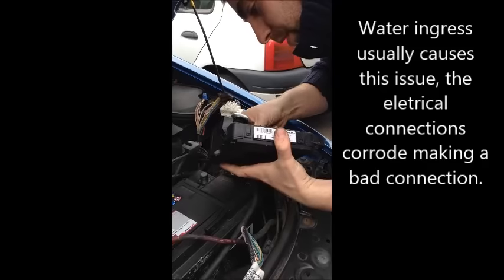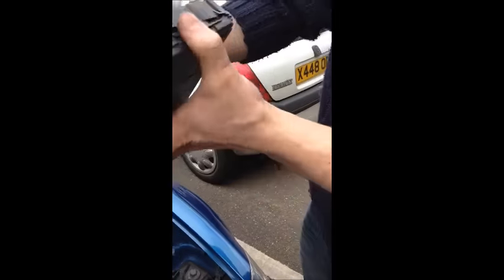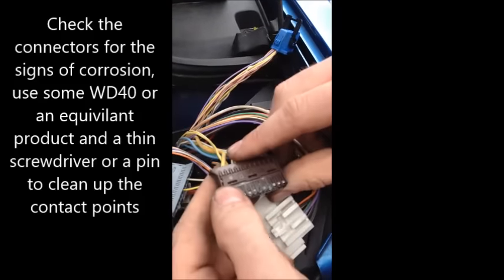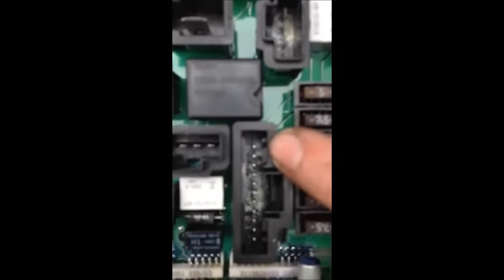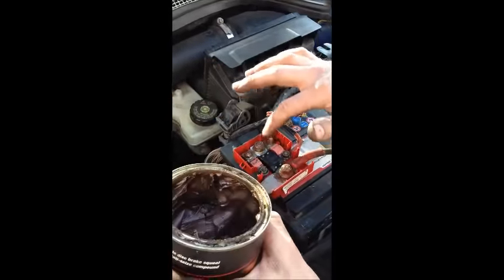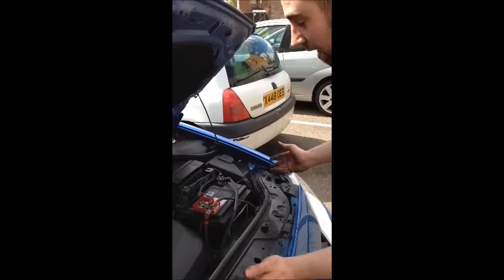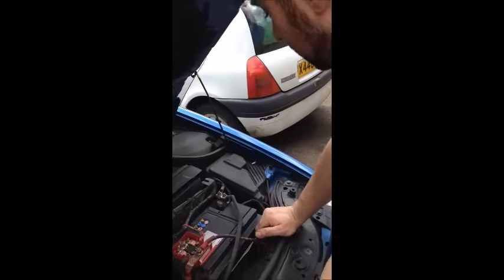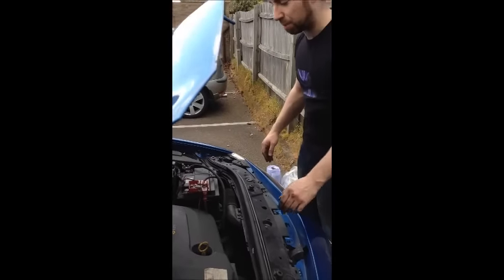How to fix Electronic Fault on Renault Megane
a guide on how to repair "electronic fault" on your renault megane, this fault is very common and can cause your car to do all sorts of crazy things while your driving, locking and unlocking the doors, setting the hazard lights off and worst case cutting out and refusing to re-start. watch this for a few minuites and you should be up and running in no time (provided there are no deeper issues)